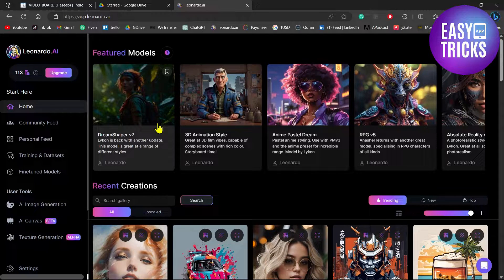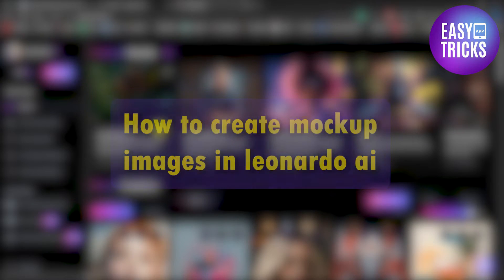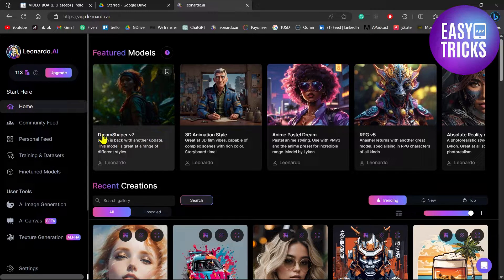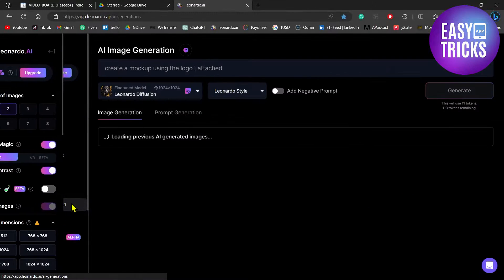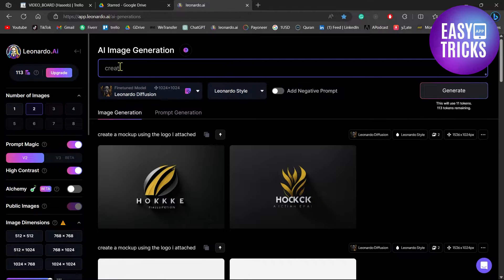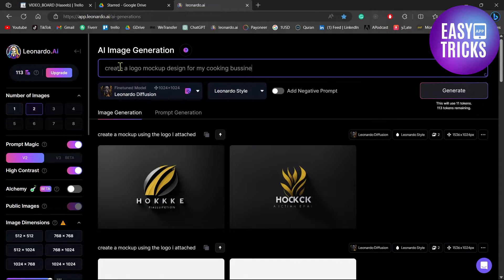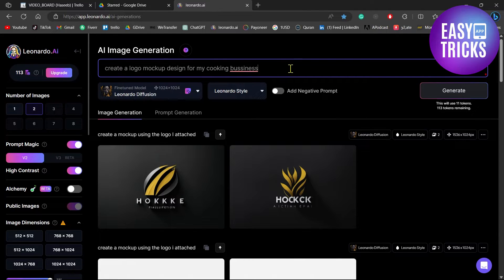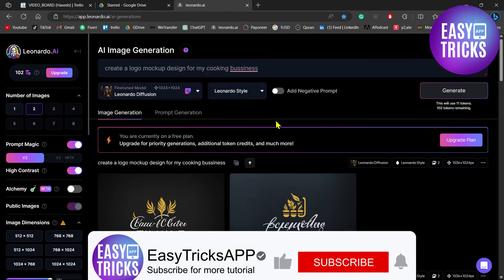How To Create Mockup Images in Leonardo Ai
TOPIC: How To Create Mockup Images in Leonardo Ai
Learn how to create stunning mockup images in Leonardo Ai with this step-by-step tutorial. Discover the power of this advanced design tool as we guide you through the process of creating realistic and professional-looking mockups for your projects. Whether you're a beginner or an experienced designer, this video will equip you with the skills and knowledge to take your designs to the next level. Don't miss out! Click now to watch and become a master at creating mockup images in Leonardo Ai.